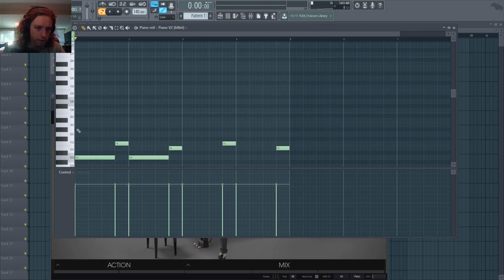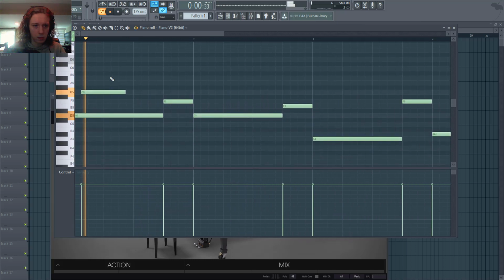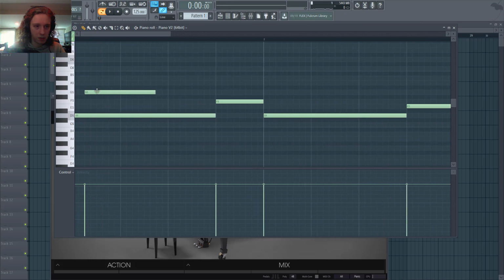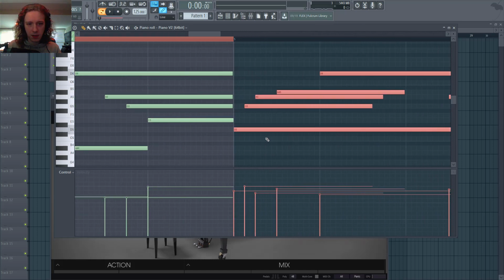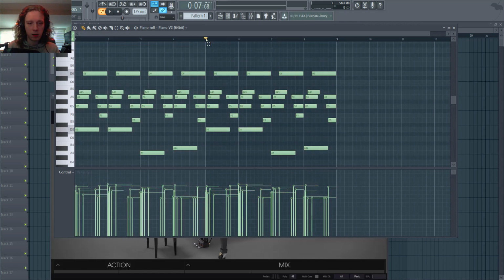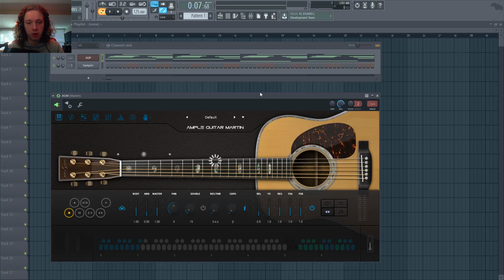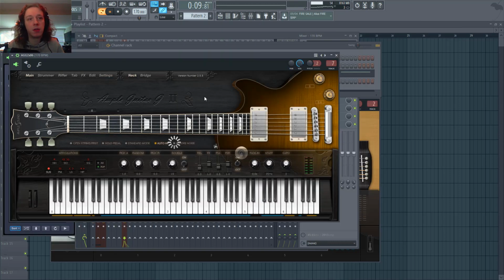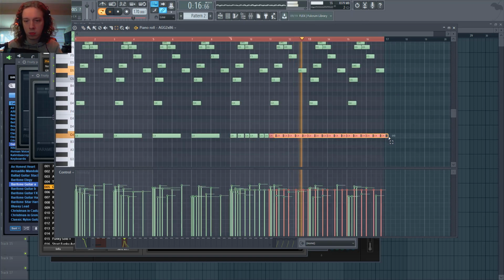Guitar Samples - How To Make Guitar Samples In FL Studio (+ FREE SAMPLES)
In this video, Andrew of Beat It AT makes various guitar melody samples that can be resampled to make new beats. All the guitars are made digitally with VSTs, proving that producers don't need to learn how to play the guitar in order to make realistic sounding guitar samples.

Tags -
Where to find guitar samples and loops
 MAKING A BEAT USING GUITAR SAMPLES
 How to make guitar melodies in fl studio 12 real guitar vst
HOW TO USE GUITAR SAMPLES IN YOUR BEATS | HOW TO FIND GUITAR SAMPLE IN FL STUDIO 12Unorthodox
how to make a guitar beat
 how to make guitar melodies in fl studio